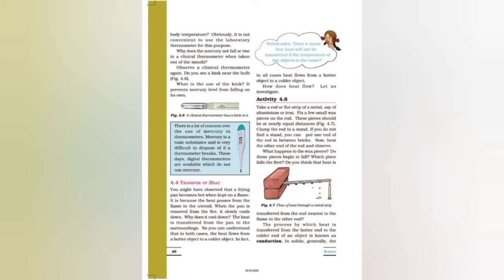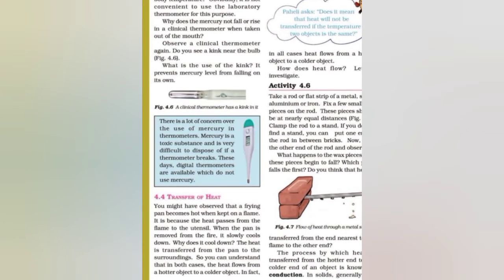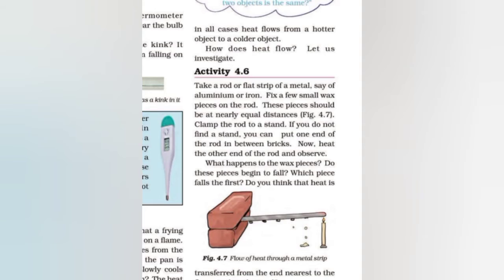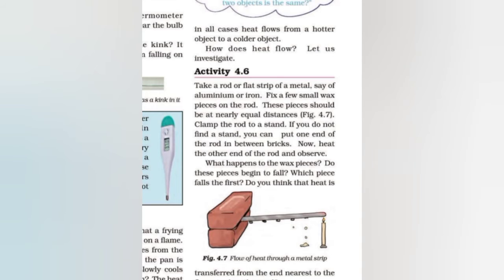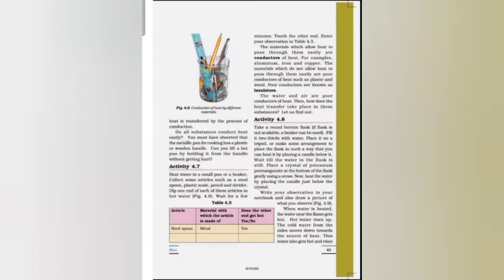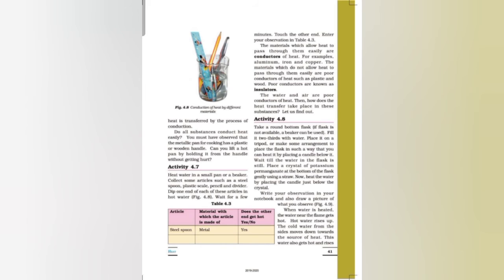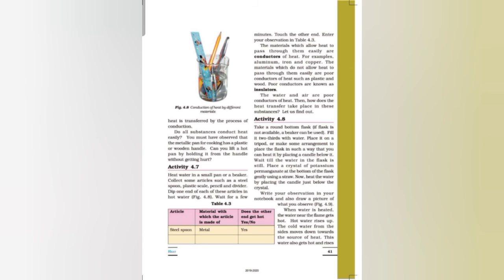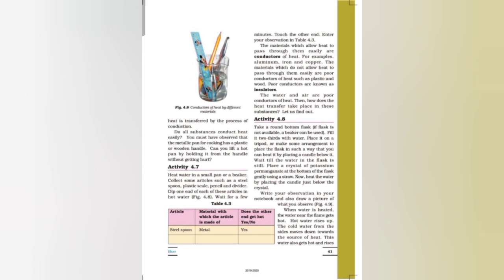Class-7 Chapter-4 Heat part-2 Science